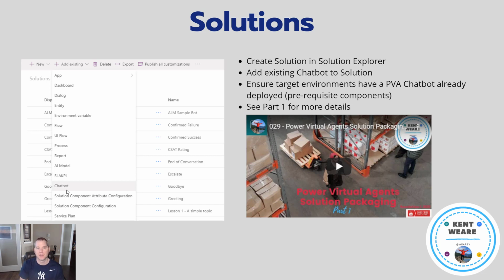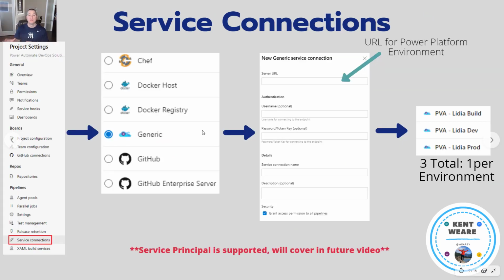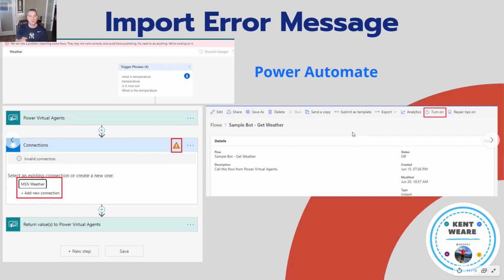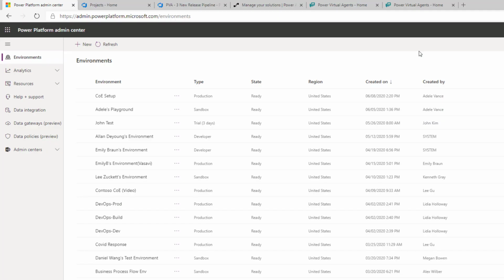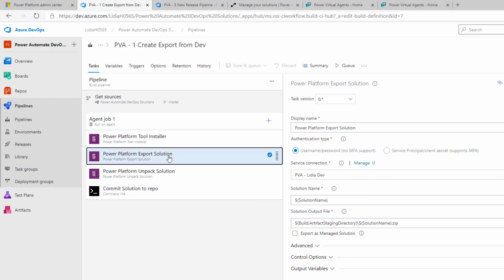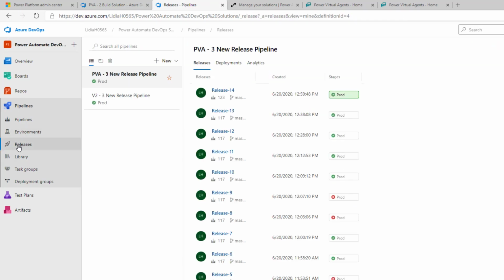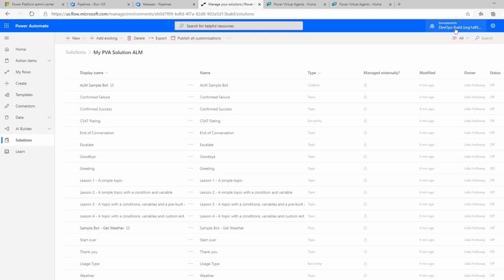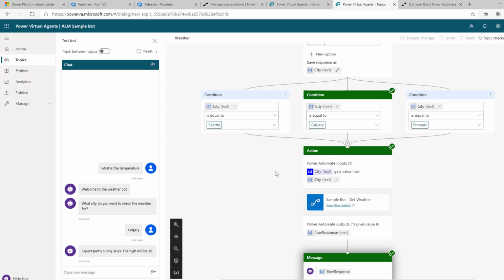030 - Power Virtual Agents Solutions ALM with Azure DevOps Part 2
This is part 2 of a multi-part series where we are going to use the new Solutions support for Power Virtual Agents that allows us to transport our chat bots (and Power Automate flows) form one environment to another. We will leverage the Power Platform Build tools that enable us to build pipelines that enable us to transport all chat bot assets as a single deployable unit.

Links:
Microsoft Documentation